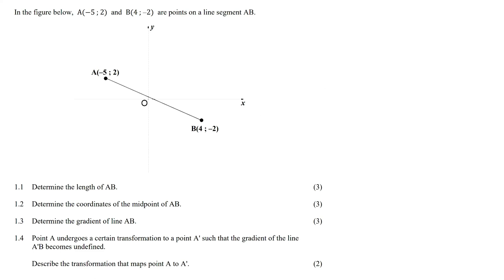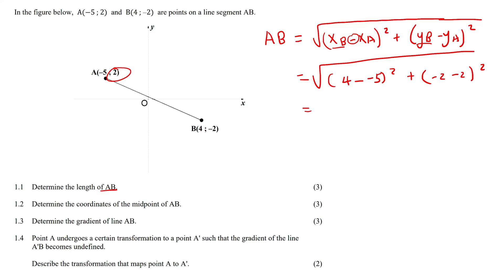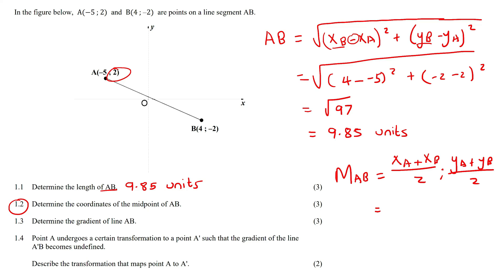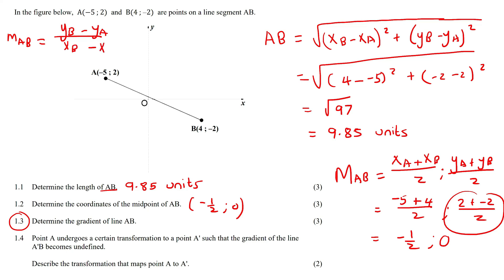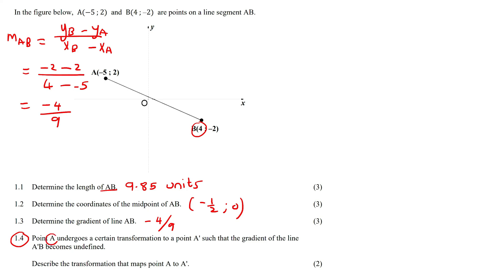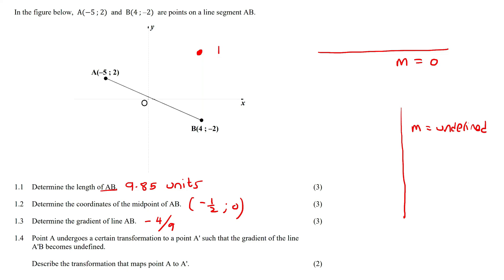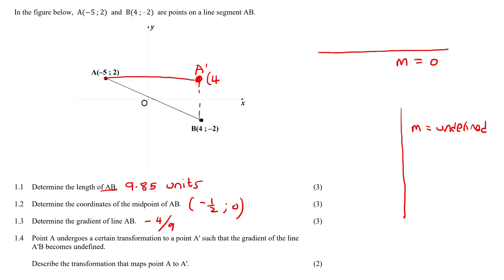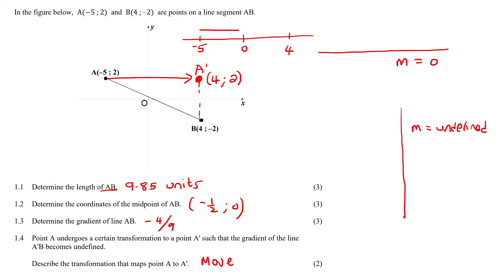Analytical Geometry Exam Questions Grade 10